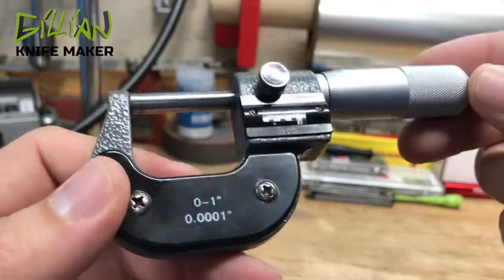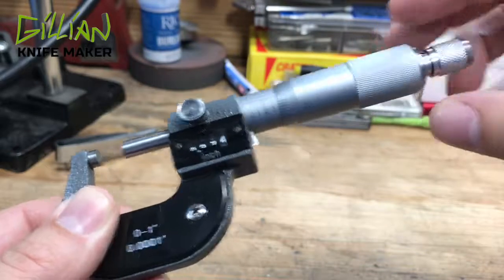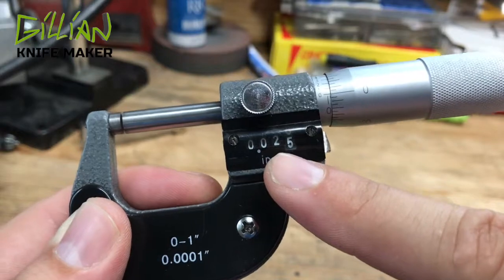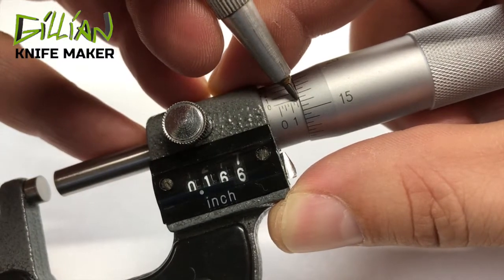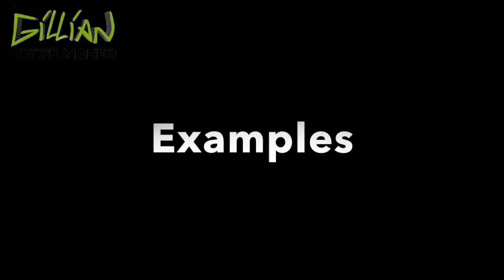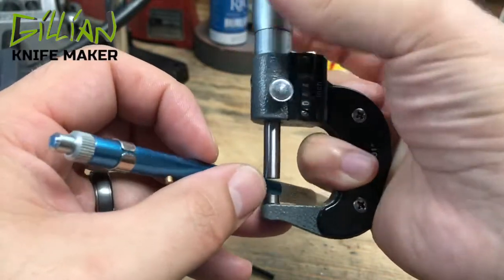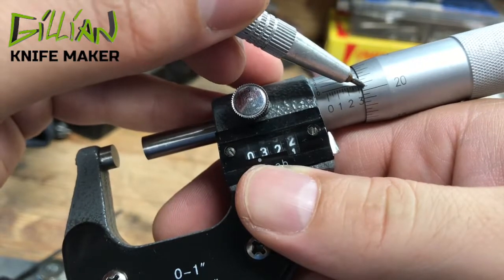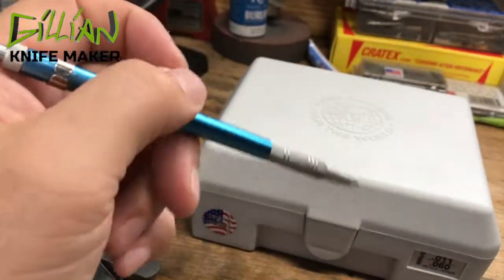"get Precise Measurements With A Micrometer: How to Read a Micrometer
Tools for making Knives - How To Read Micrometer
This short video explains how to read a micrometer.

In this short tools for making knives video, knife maker Gillian explains how to read a micrometer.  The micrometer is a precision measuring instrument, that accurately measures to the .0001 of an inch.  Learn how to read micrometer in inches after watching this short micrometer reading video.

First the micrometer sleeve reading is recorded in increments of .025  Next the thimble of the micrometer is read in .0005 of an inch, taken from the line zero of the sleeve.  This reading from the micrometer’s thimble, is then added onto the first measurement taken from the micrometer’s sleeve reading.  Finally, the .0001 of an inch can be read on the micrometer, by seeing which  line of the sleeve, and the thimble lines up perfectly.  Beginner knife makers, wanting to learn how to make folding pocket knives, will have to learn how to read micrometers.

100% Made in the USA

▬▬▬▬▬▬▬ Drill / Tap Knife Making Poster ▬▬▬▬▬▬▬

By a Maker, for a Maker.

This is the chart that I use daily in my own shop, as a reference while I'm making knives.

This poster has a partly glossy, partly matte finish and it'll add a touch of sophistication to any shop wall.
•Drill & Tap Charts  (Imperial and Metric)
•Drill Bit Size Chart (Decimal and Metric Equivalents)
•Knife Making Detent Ball Assistance.
•Knife Making Caged Bearings & Counterbore Pocket Reference.
• Useful Poster for Making Folding Knives.

▬▬▬▬▬▬▬ Salt and Pepper Caged Ceramic Bearings ▬▬▬▬▬▬▬

▬ ABOUT ▬
Christopher is an American Knife Maker.  Producing quality knives from a one-man shop, traveling to the knife shows when time allows.
 Made in USA knives.